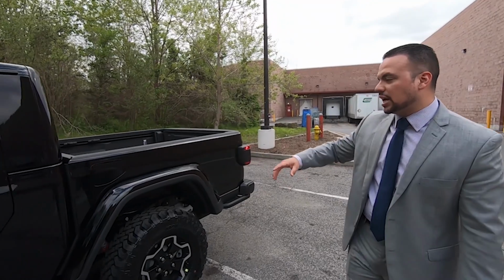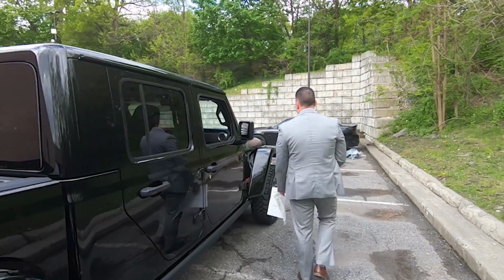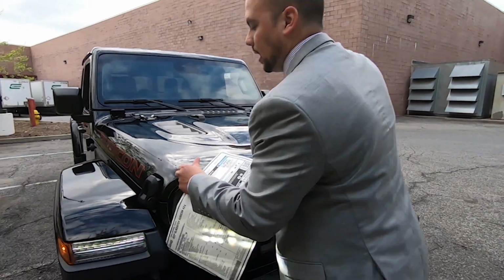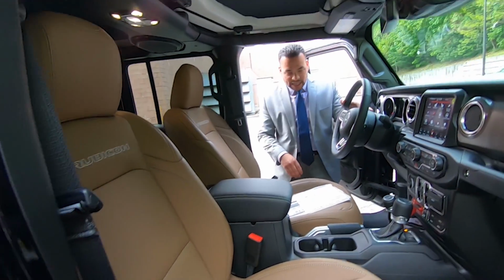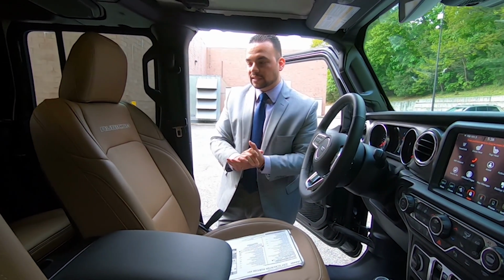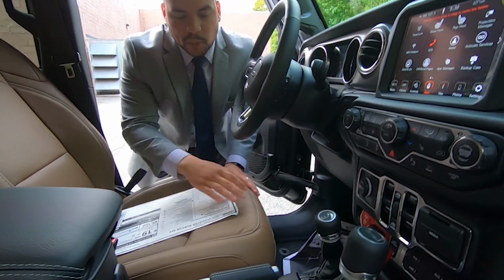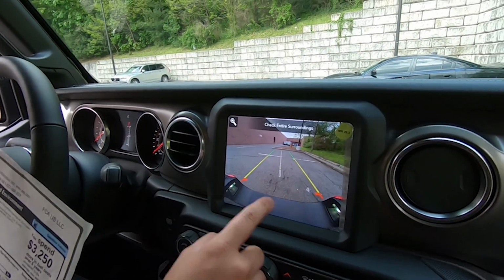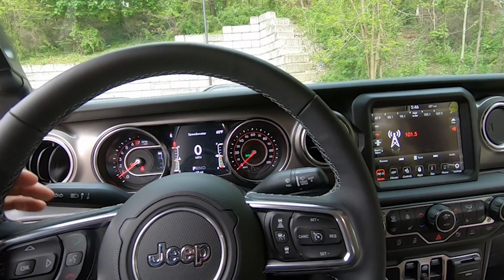The BRAND NEW 2021 Jeep Wrangler Gladiator Rubicon Will Have A Diesel Engine!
The BRAND NEW 2021 Jeep Gladiator Rubicon Will Have A Diesel Engine!

In this video I talk about the all new upcoming 2021 Jeep Wrangler Gladiator Rubicon confirming it will have an all new EcoDiesel 3.0-liter engine early next year of 2020!

beats by shocka252